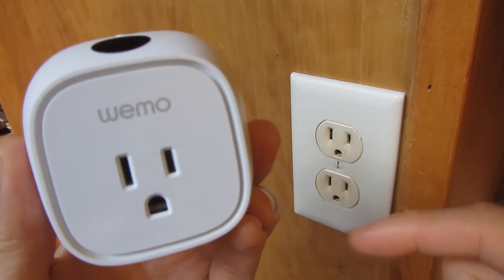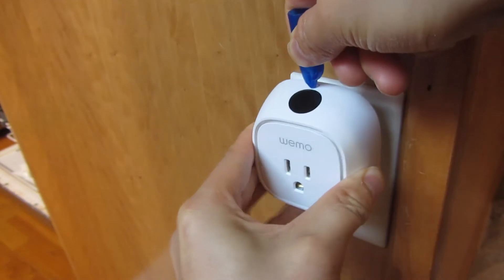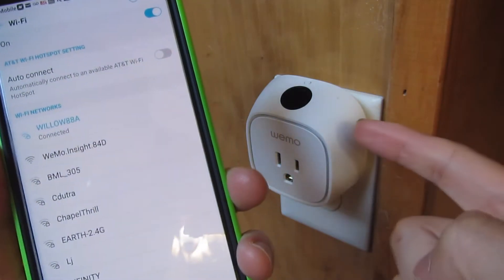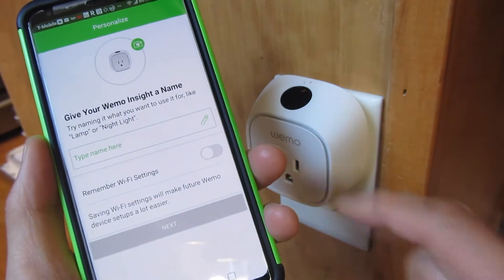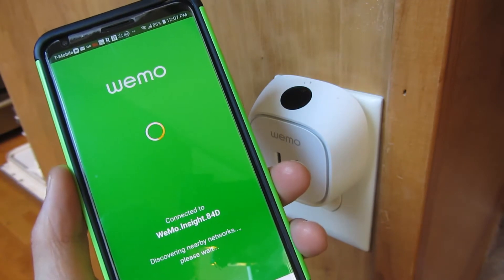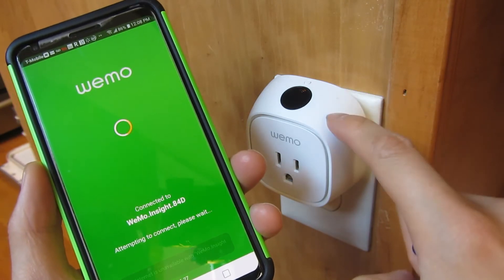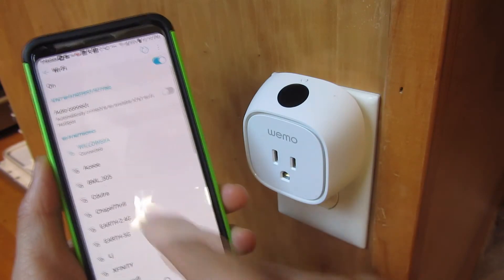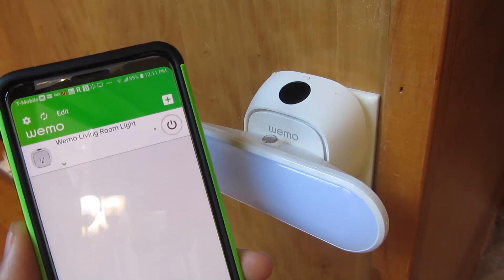How to Reset Wemo Smart Plug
Instructions on how to reset the WeMo Smart Plug Step by Step Tutorial
1. Look in the back of Device for the Wemo Network WiFi ID
1. Depress and hold the reset button for 5 seconds
2. Release button
3. Go to your Phone and connect WiFi to the Wemo via its WiFi ID
4. Open your Wemo Phone App
5. Name the Wemo device when prompted
6. Set the Home WiFi Name and Password when prompted
7. Let the settings save into the Wemo Device
8. Close the Wemo App
9. Go to your Phone WiFi and connect back to your Home WiFi Network
10. Open the Wemo App while connected to your Home WiFi Network
11. Now you can control your Wemo from anywhere in the World